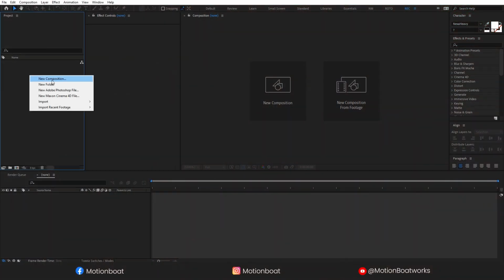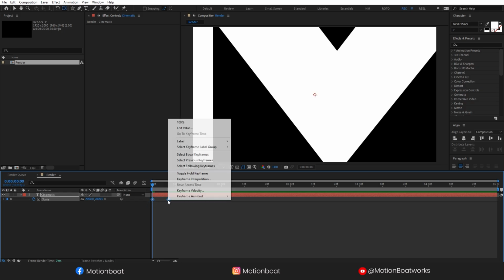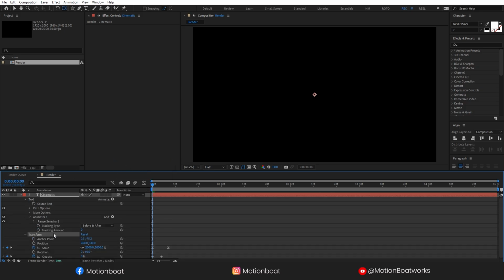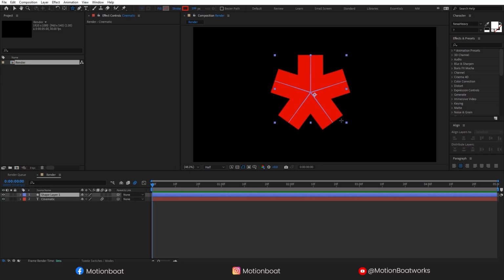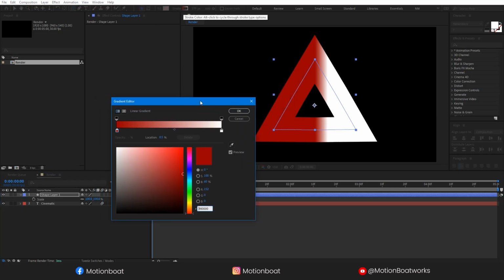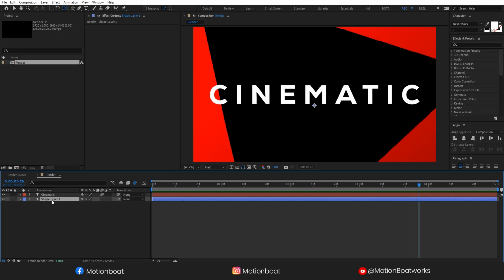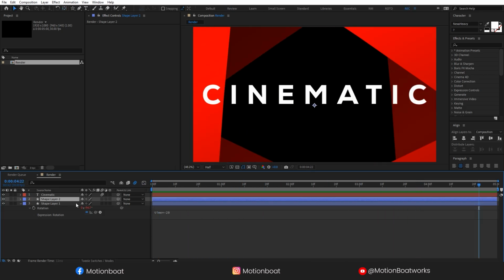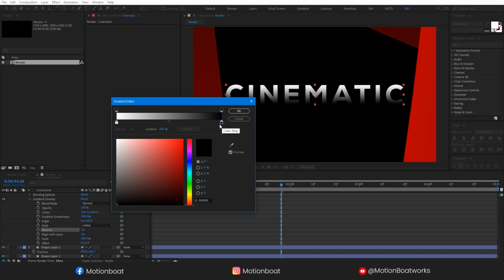Create STUNNING Cinematic Title Animation!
. Hello Everyone,

In this tutorial video, I will show you how to create a Stunning Title animation.
as well as I have animated the background also. so guys this tutorial will help you to add a cinematic touch to your content and video.